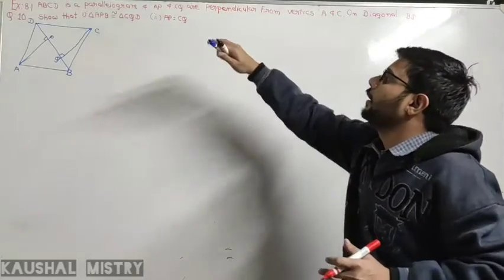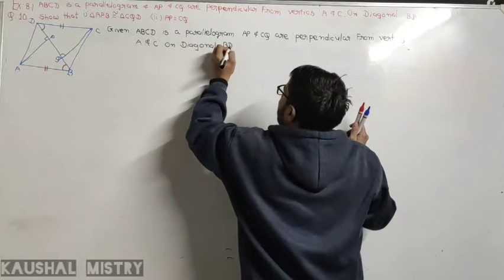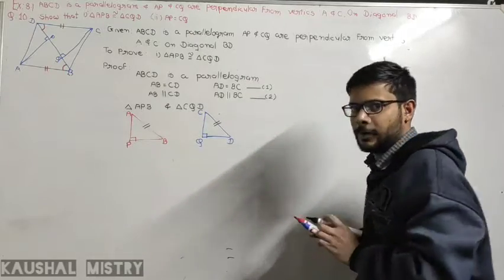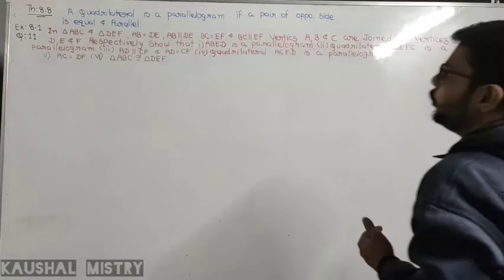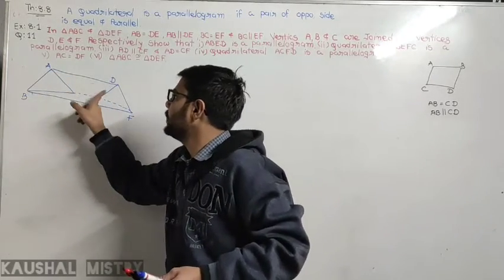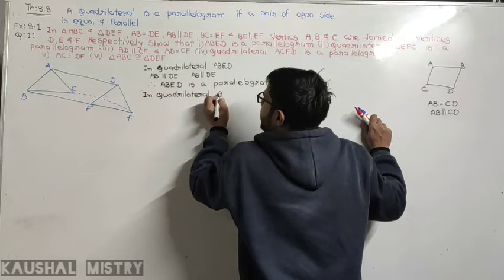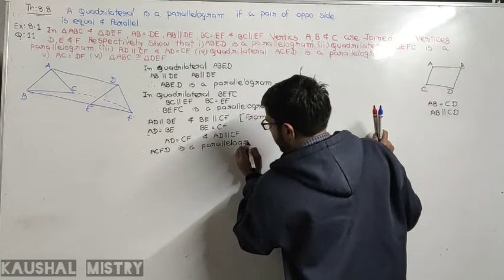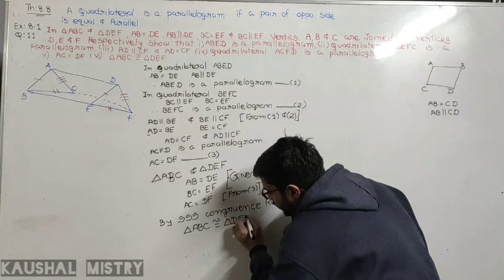Std:9 Chapter:8 Quadrilaterals Part:5